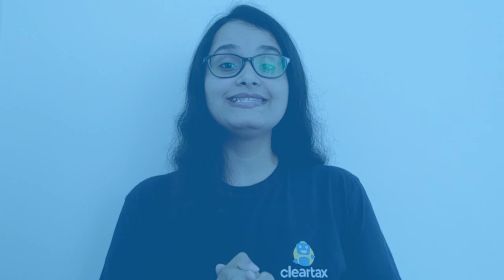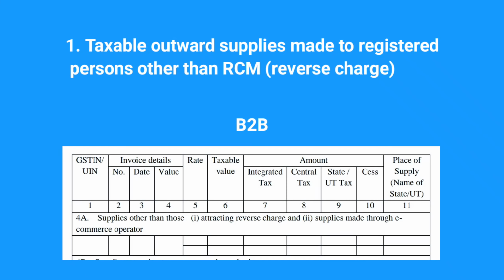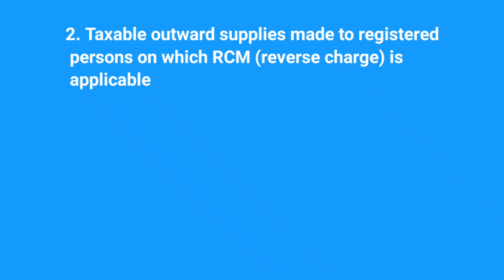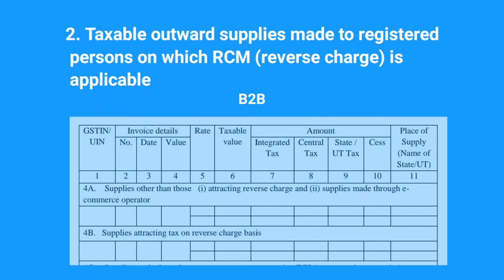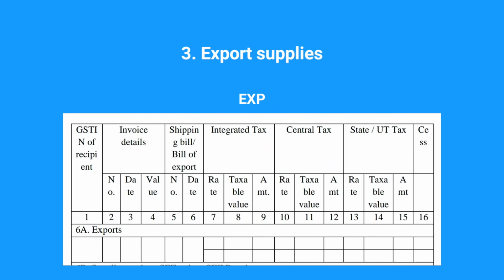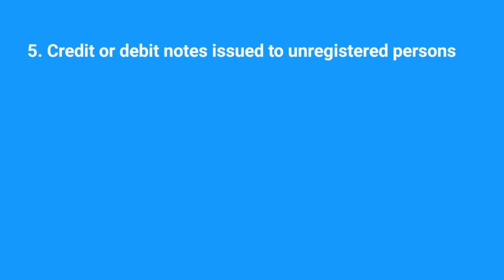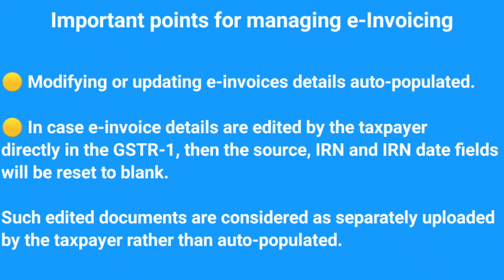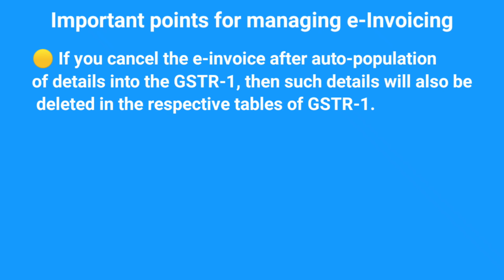Impact of e-Invoicing on GST return filing | Import of e-Invoices into GSTR-1 | ClearTax Solutions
Watch this video to learn more about the facility available to import B2B sales invoice details from the e-invoice portal (IRP) for preparing GSTR-1 return.

Also, learn the challenge posed to taxpayers due to the initiative and how ClearTax helps you through it!

e-Invoicing system applies to GST registered businesses with more than Rs.500 crore as annual aggregate turnover for any previous financial year from 1st October 2020.

From 1st January 2021, scope was expanded to cover those businesses with more than Rs.100 crore as annual turnover. Sooner or later, it shall apply to smaller businesses too.

To try out ClearTax e-Invoicing Solution, visit einv.cleartax.in

For further reading about this facility available on GST portal, checkout